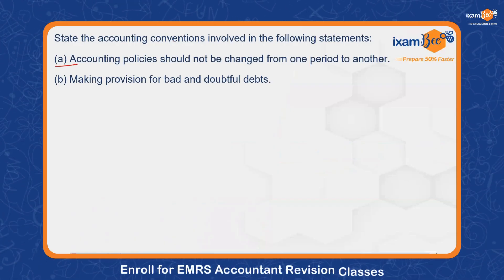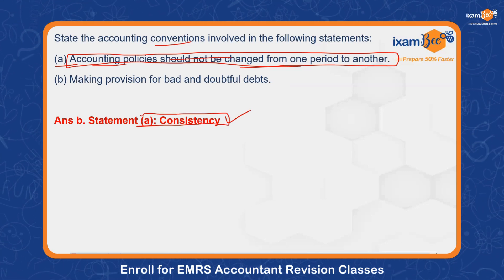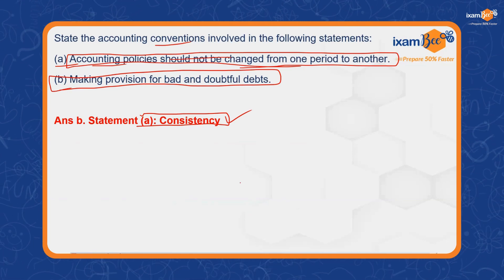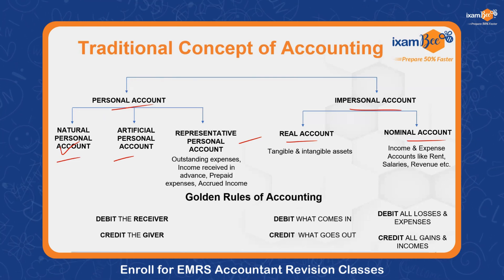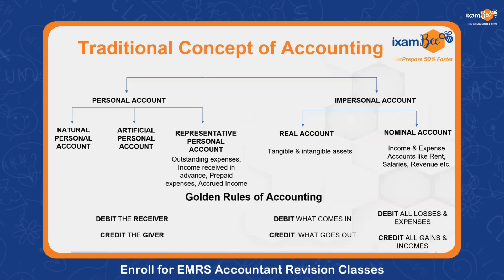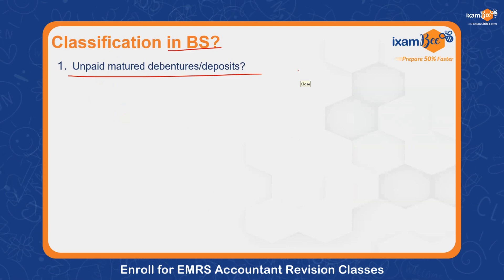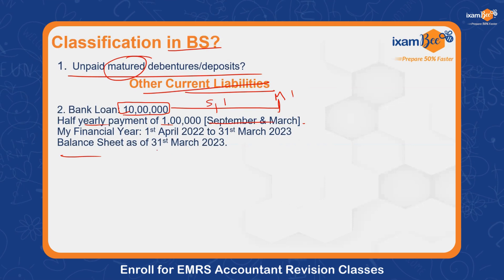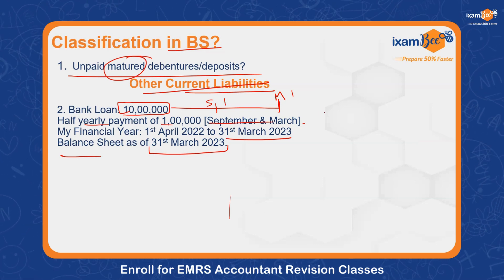Get ready for EMRS Accountant with Revision Classes || By Prateek Sir